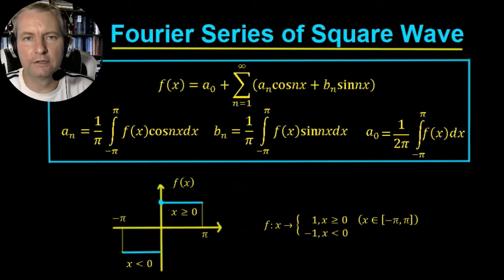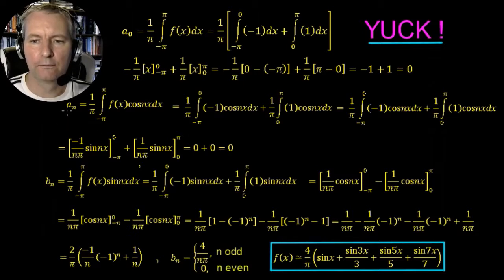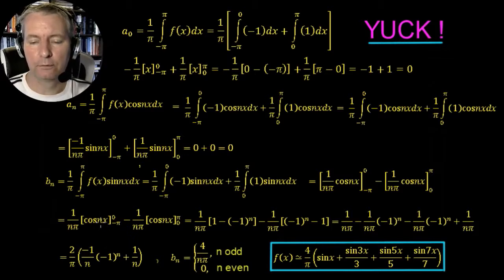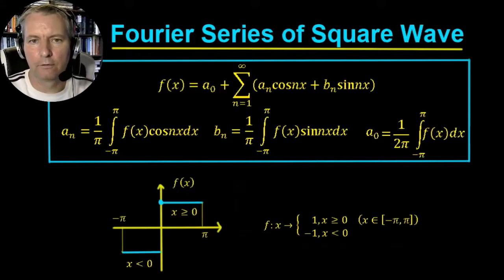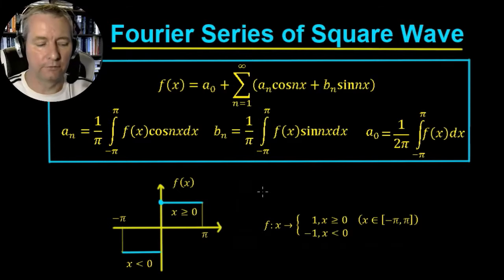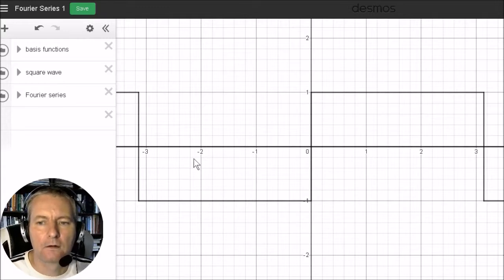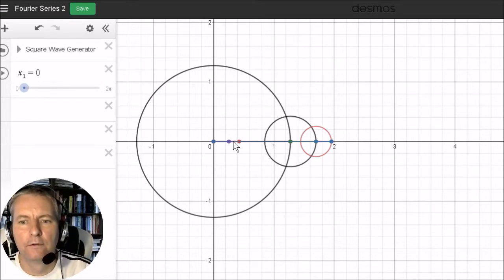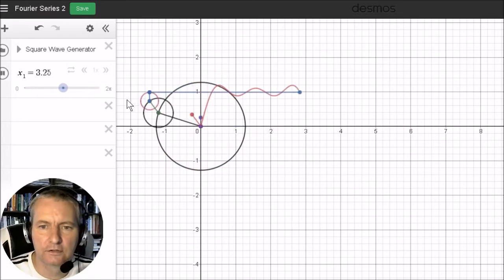Fourier and Laplace Transforms - Fourier Series of a Square Wave